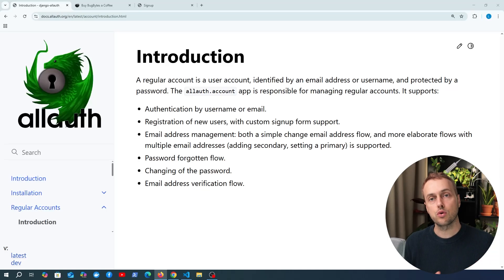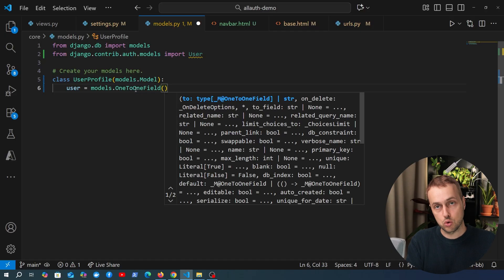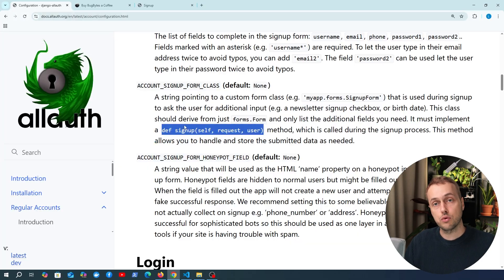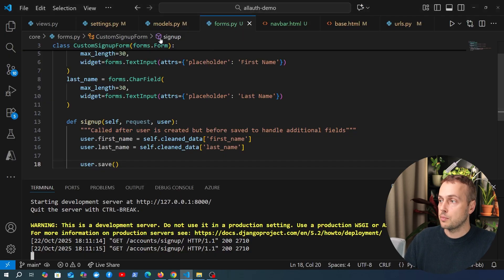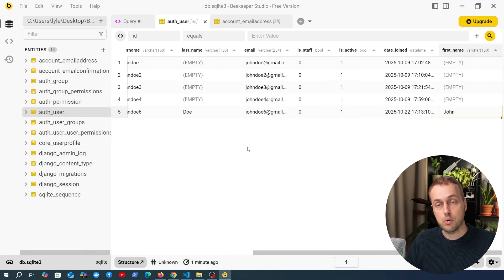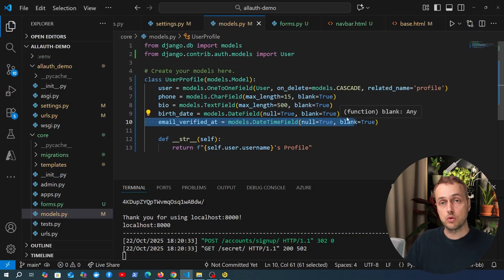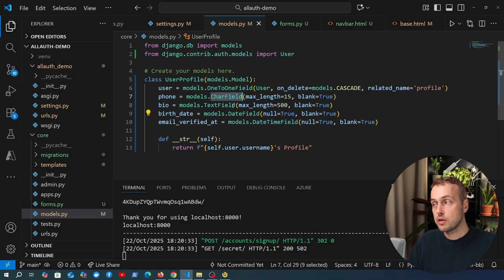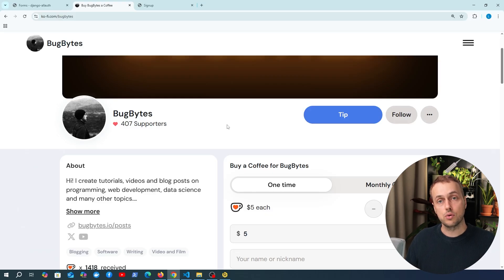Customizing django-allauth - custom signup forms and logic!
In this video, we'll look at how to customize the django-allauth signup form, and will implement custom logic to create related objects in the database during signup

📌 𝗖𝗵𝗮𝗽𝘁𝗲𝗿𝘀:
00:00 Intro
00:51 Creating a UserProfile model
03:17 Customising allauth sign-up form
07:55 Creating related objects during signup